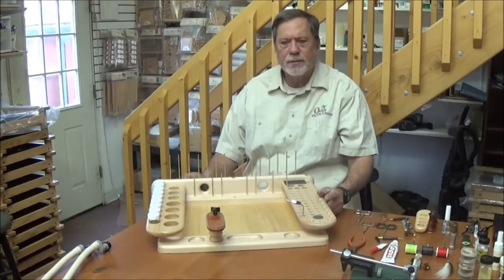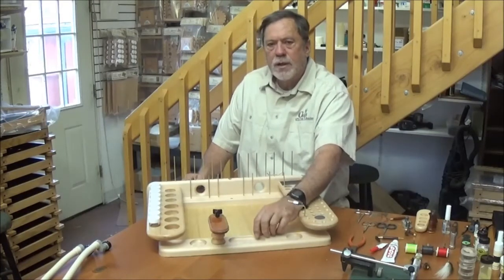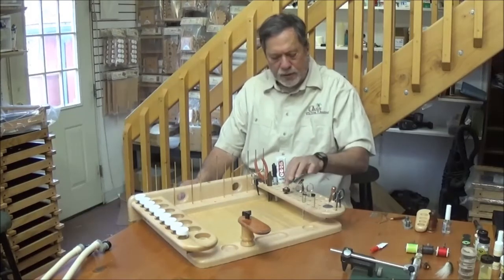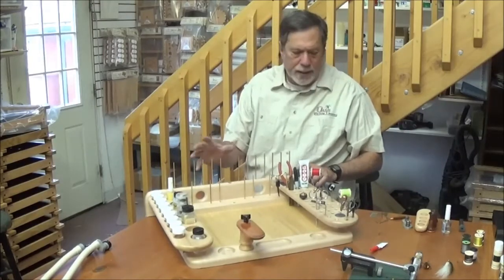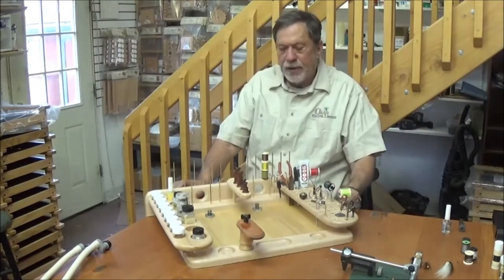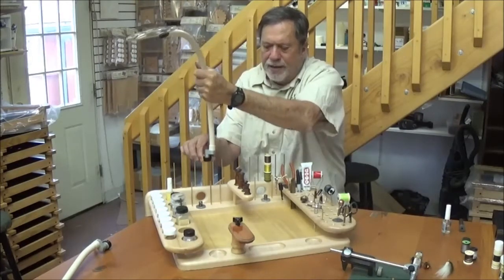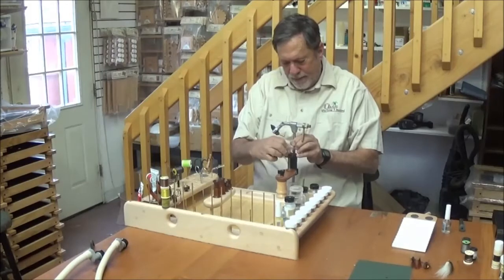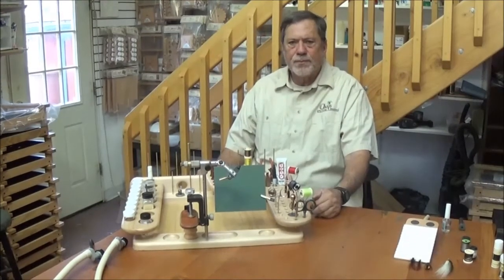Oasis Pro benches, in 3 styles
The Oasis Pro series fly tying bench is one of our top of the line benches.  Made in maple with a laser etching of the life cycle of the mayfly makes this both beautiful and functional